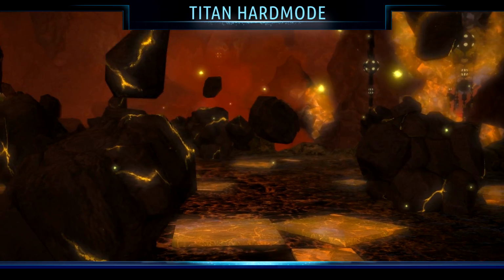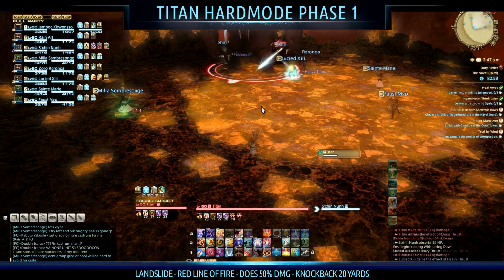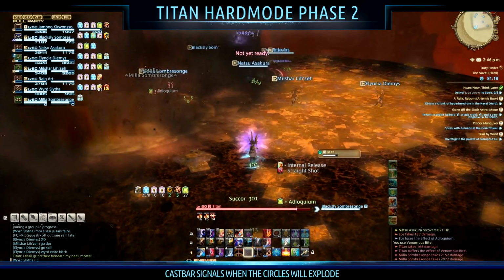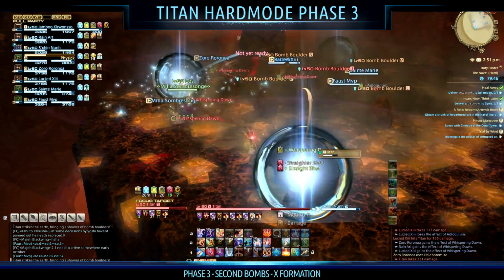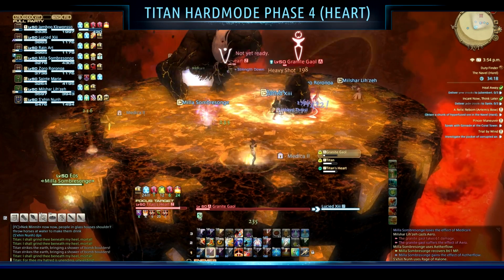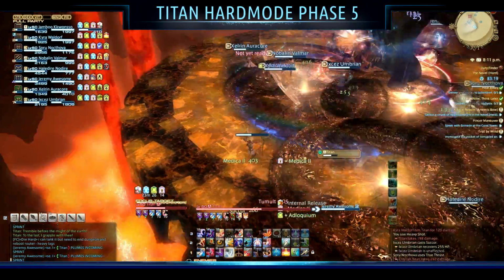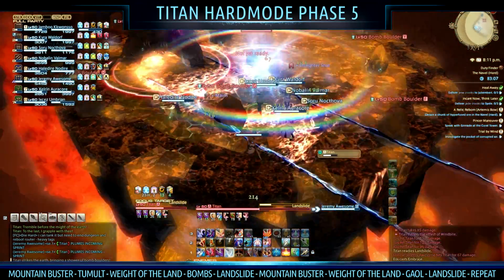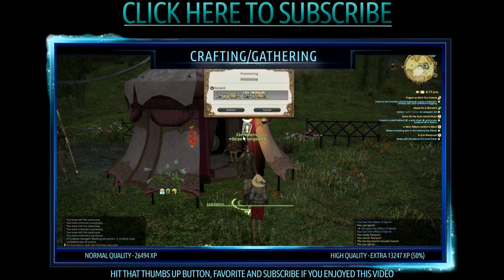Titan Hard Mode Video Guide Final Fantasy XIV A Realm Reborn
If you are interested in Donating so I can keep doing these videos the link is below:

Hey guys Sheephead here with a in-depth video guide/tutorial for the Hard Mode Primal Fight, Titan Hard Mode. In this video I will go over every boss ability in great details and will cover every single phase. I will be talking about the limit building phase that some groups decide to do as well.
This video will help you understand the Hard Mode Titan fight and will give you the best chance at downing the boss and finishing your Relic Quest and Weapon.

Come the official release of Final Fantasy XIV A Realm Reborn I will continue to make videos on everything that is in the game from dungeon guides, money making guides, news topics and many, many more...

Silence Await by CDK.